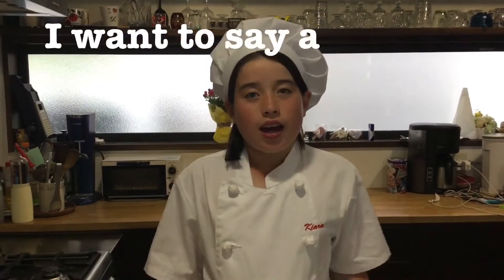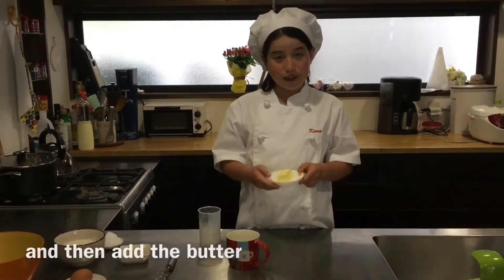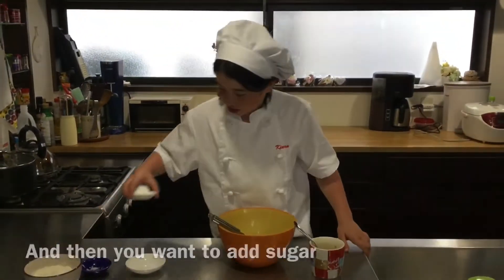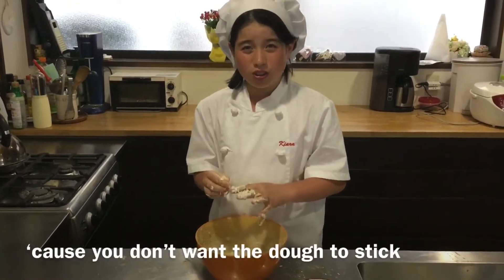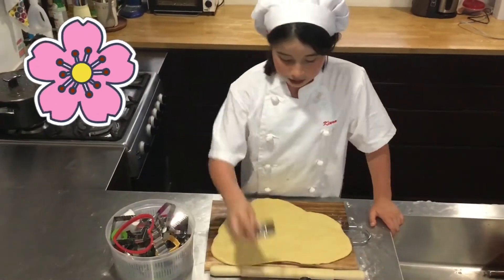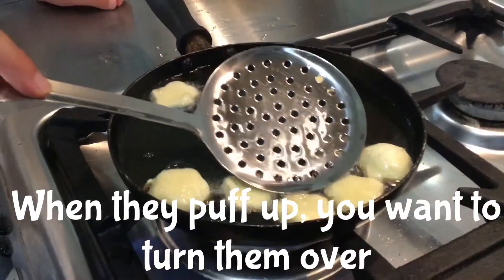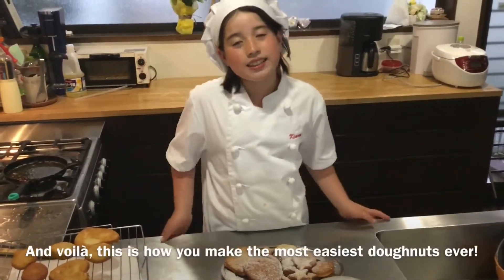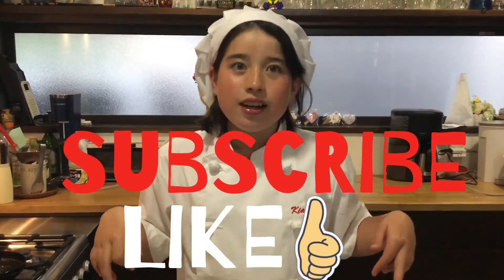Tasty and easy doughnut recipe - Cooking with Kiara #12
This tasty little doughnut recipe comes all the way from France! Called Beignets de Carnaval or French Festival Doughnuts, our new friends from France sent in this recipe for us to try.

It was so quick and easy (and extremely tasty) we couldn’t wait to share them with you all too. Around 30minutes from start to go! Can’t beat that for fresh doughnuts! Have them with icing sugar or enjoy with ice cream and toppings.